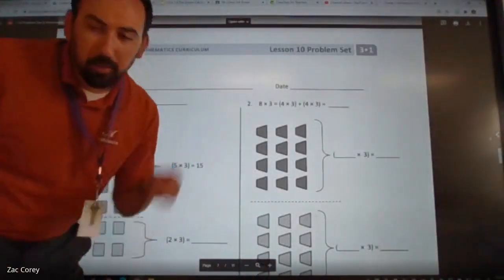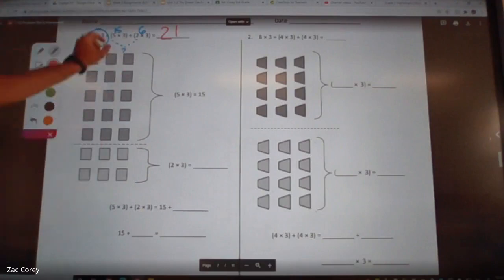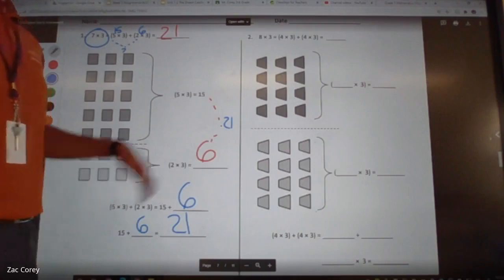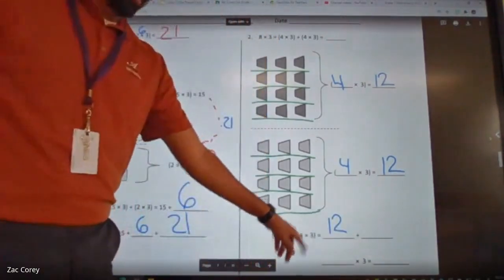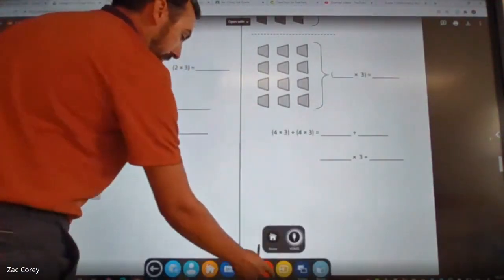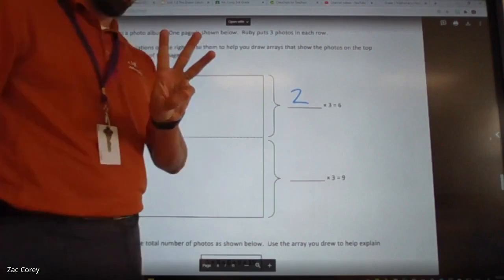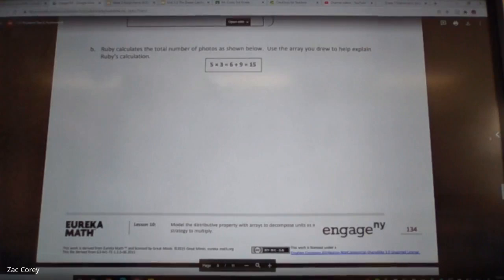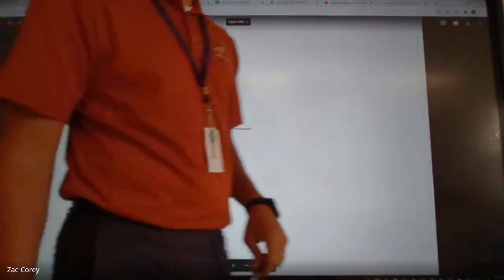Engage NY 1-10